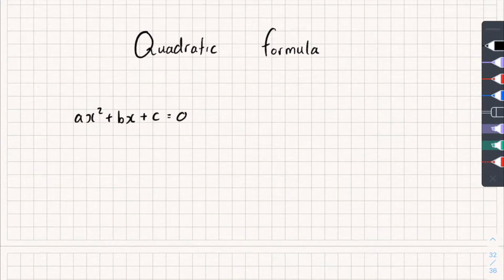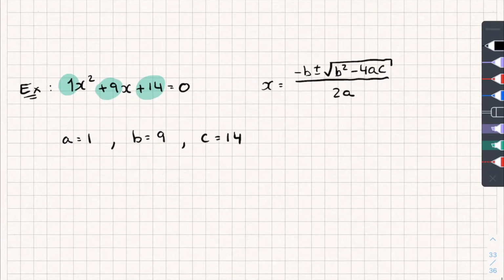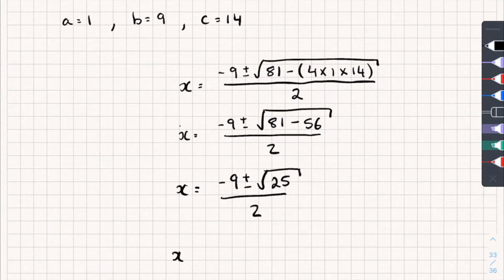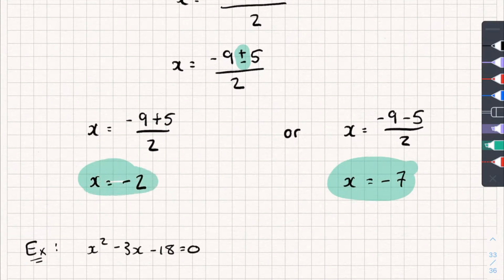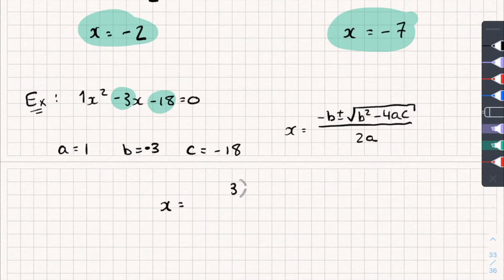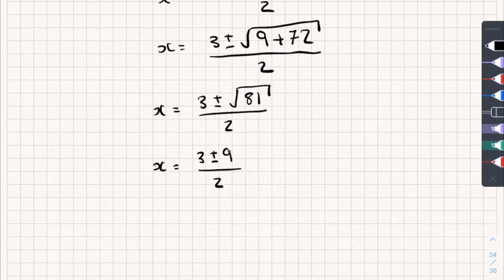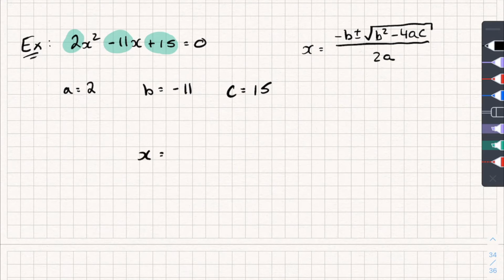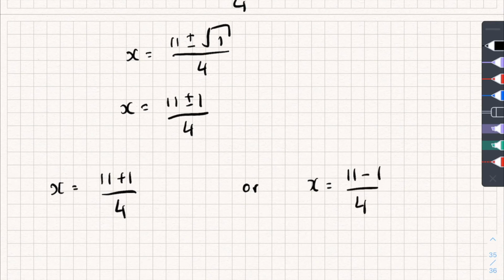Using the Quadratic Formula | GCSE Maths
In this GCSE Maths video I will show you what the quadratic formula is and explain how you can use it to solve a quadratic equation. I give a few examples so theres plenty to practise and by the end you should find it easy!